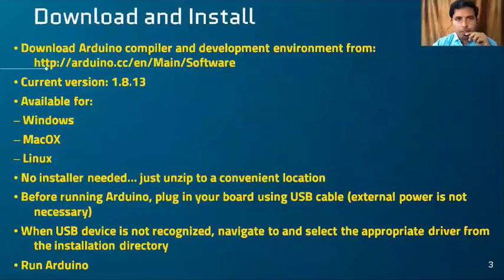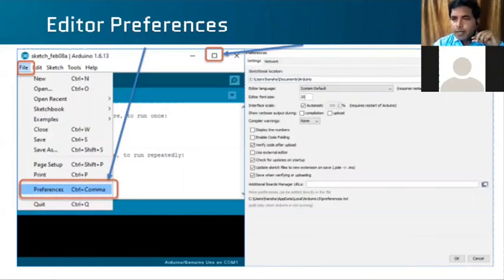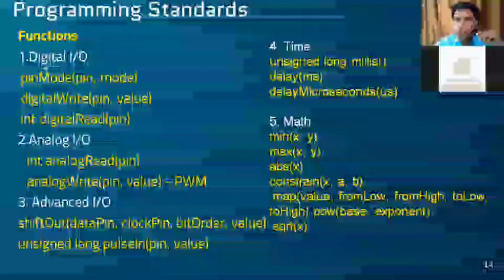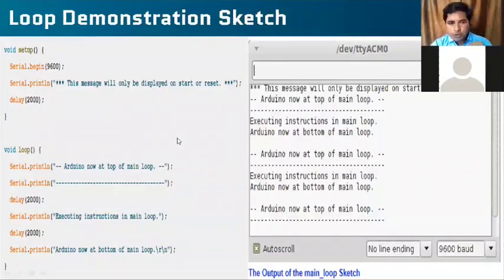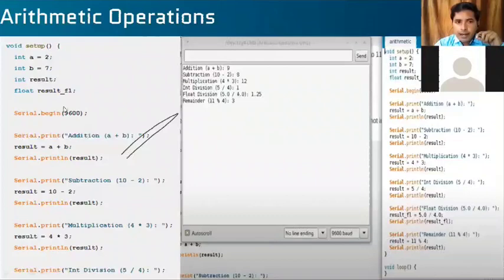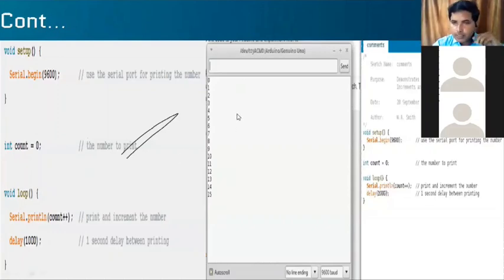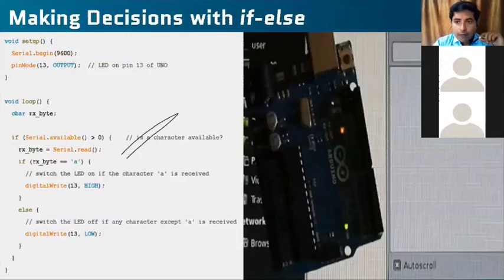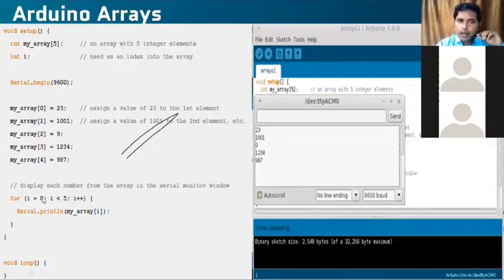Arduino Tutorial 2 explained video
In this video I have explained arduino tutorial 2 in detailed.